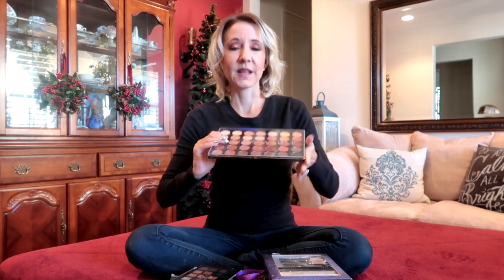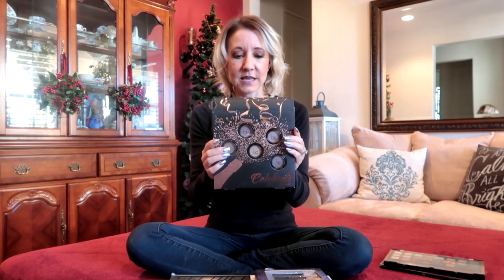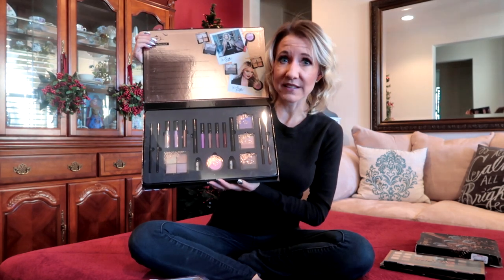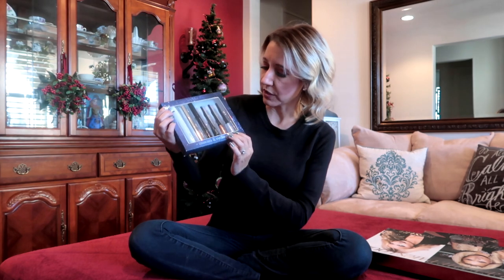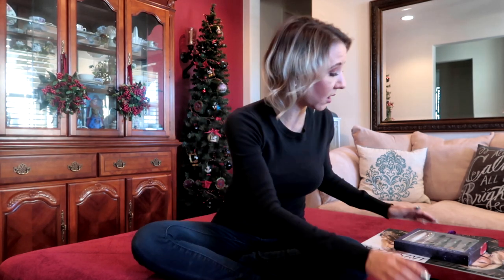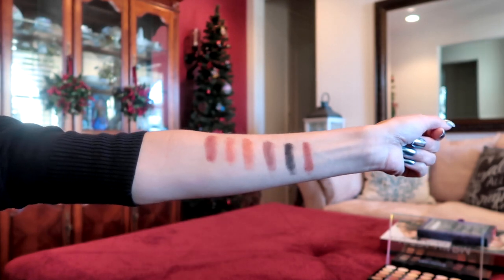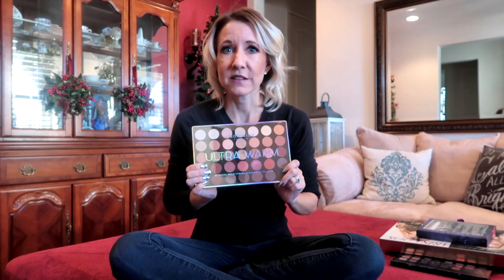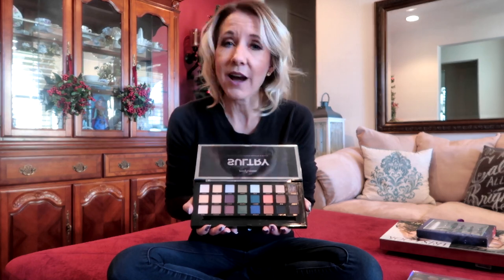TJ Maxx Name Brand Make Up Haul. What Brand Eyeshadow Has The Most Pigment.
I found some amazing after Christmas deals on name brand make up at TJ Maxx.  See what brand eyeshadow has the most pigment.  Have an awesome day, Billisa.